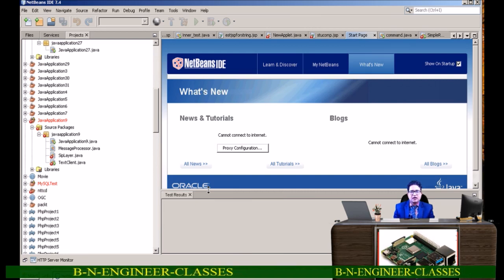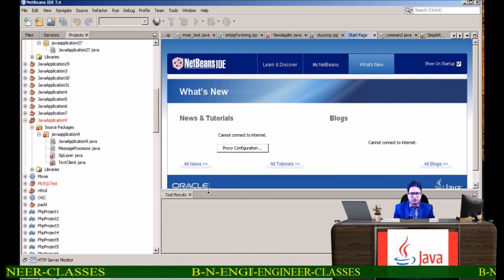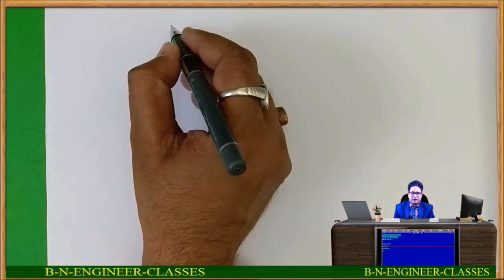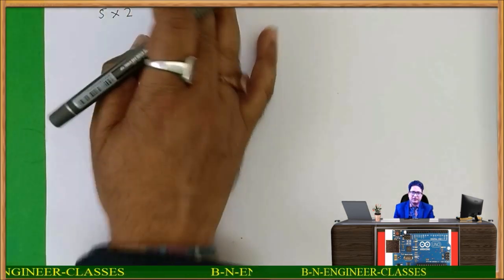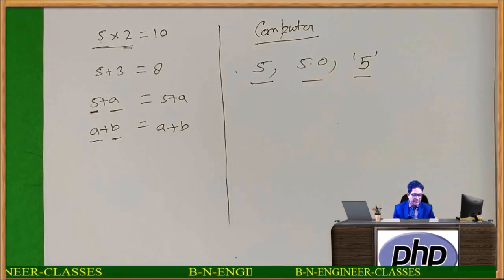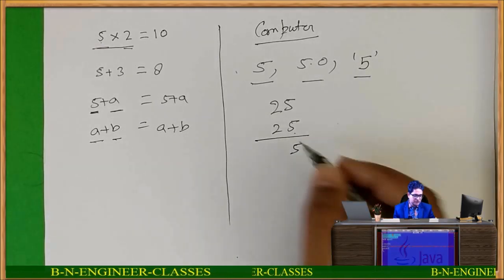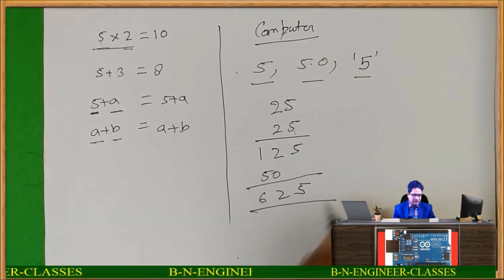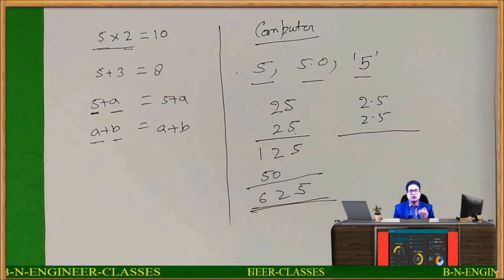DoHands ON#DOHANDSON#DATA TYPES IN JAVA AND NEED OF DATA TYPES